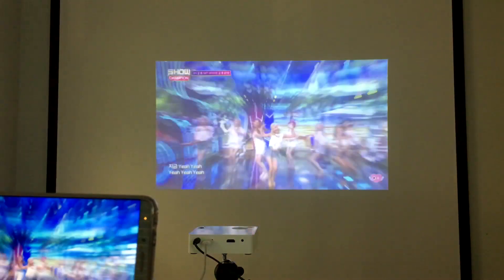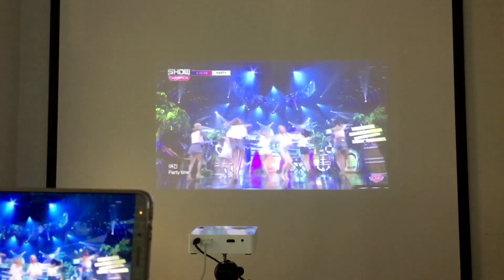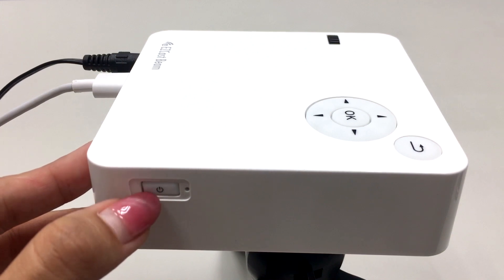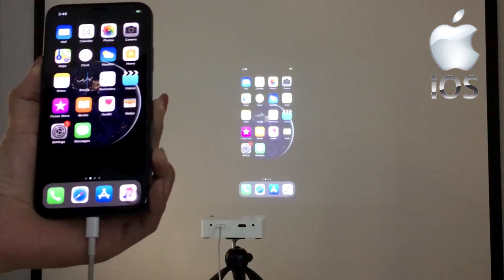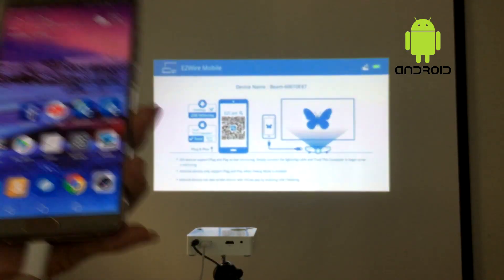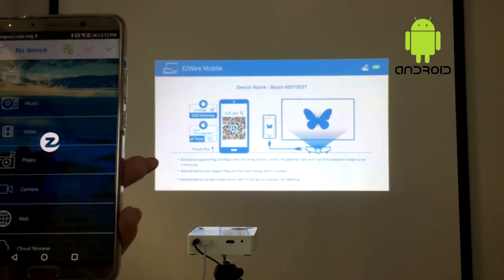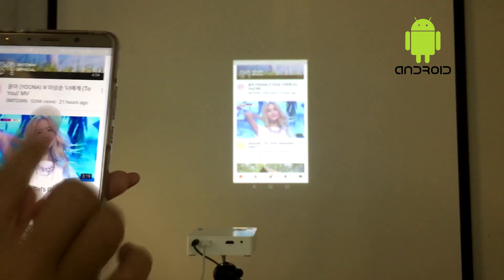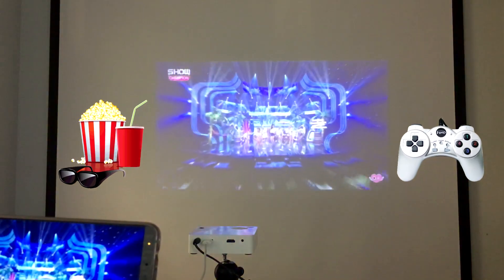How to project iPhone and Android to EZCast Beam J2 with USB cable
Learn to use the EZWire Mobile to plug and play your iPhone and Android smartphones to EZCast Beam J2 mini projector.

Select the EZWire Mobile feature on EZCast Beam J2 mini projector, then use the USB or lightning charging cable for your iPhone or Android phone to connect between phone and projector. 0:42

Your iPhone should begin screen mirroring to the projector right away, in true plug and play fashion. 0:55

Your Android device requires downloading the EZCast app first, to execute the screen mirroring. 1:20

As a bonus, your phone will begin charging its battery from the massive 3000 mAh battergy inside EZCast Beam J2.

So you never have to worry about running low on phone battery while play games or watching movies again.